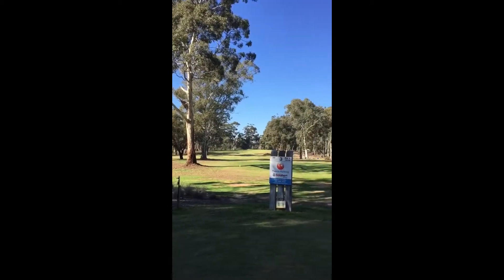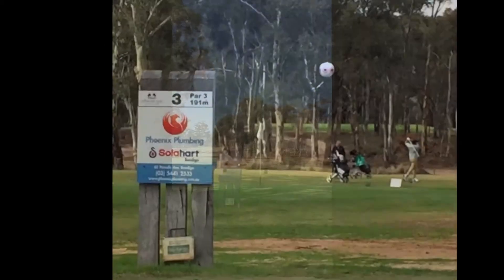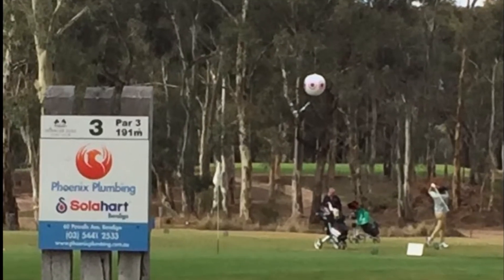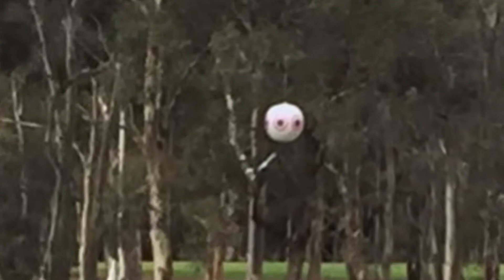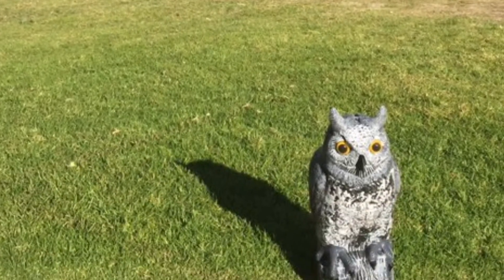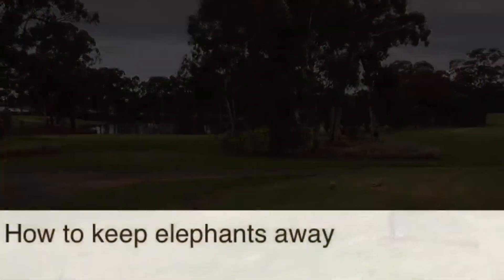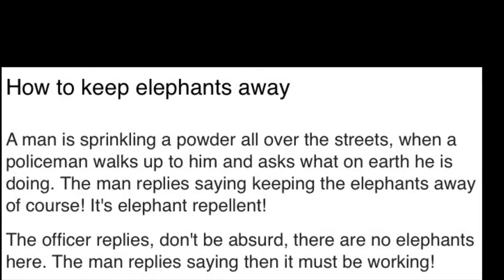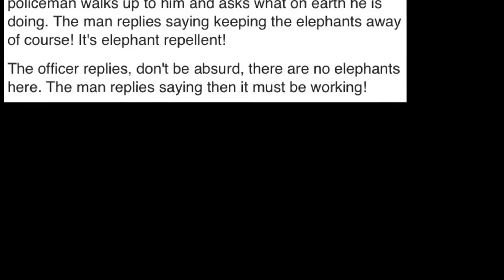How to keep elephants away.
Had a funny conversation on the third tee the other day - where the playing group often soaks up the warm autumn sun and has a catch up chat while waiting for the green ahead to clear.

One of the players noticed a lantern strung over the adjacent practice green.
And asked “What’s that for?”

I replied that lanterns and statues of predators are used to scare Corellas off the greens - to avoid damage to the playing surface.

I was then asked “which works better - owls or lanterns?”

My response of “if you’re using several risk treatments you can’t tell which one is the most effective unless you’re prepared to try them separately” was greeted with bemused derision as we were there for a hit and a giggle - not a risk management lesson.

So I quickly softened the tone by telling the old joke about how to keep elephants away. You know the one - I think I got away with it.